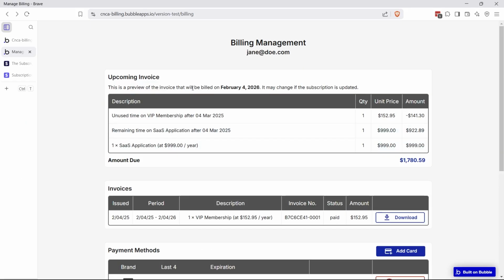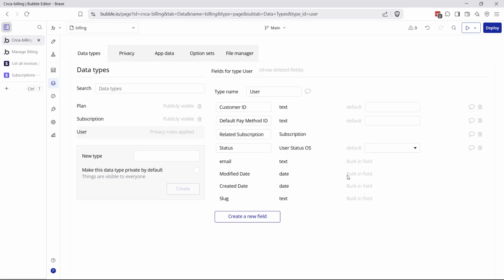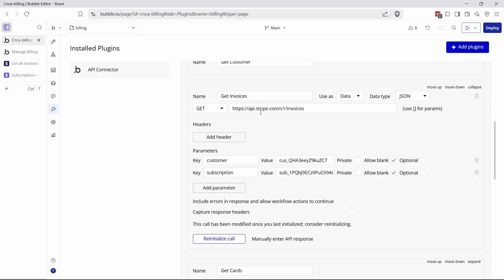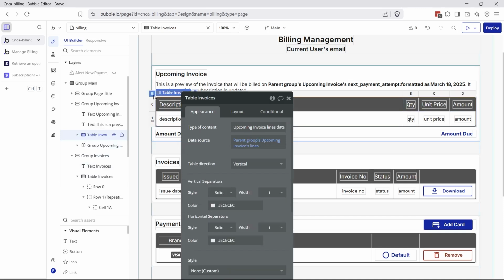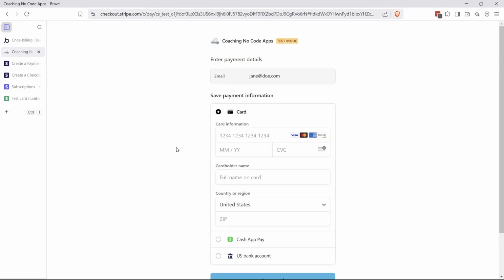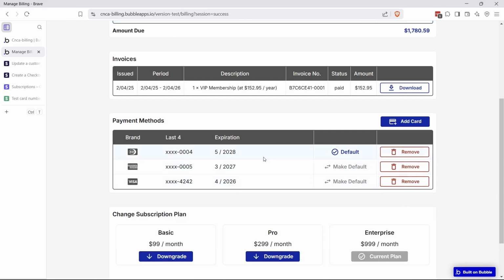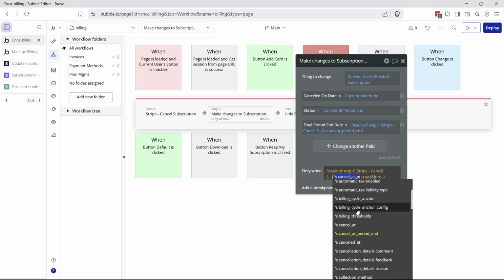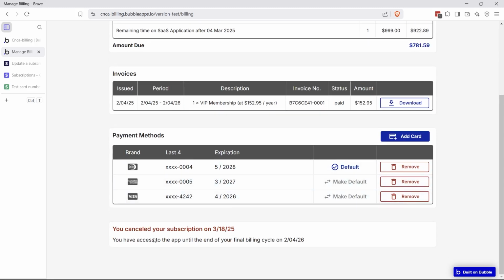How to Build a Stripe Billing Manager on Bubble (Get the Template)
In this step-by-step tutorial, you’ll learn how to integrate Stripe directly into your Bubble app using the API Connector—no code required.

You'll see how to:
✅ Pull in and display invoices
✅ Manage customer payment methods
✅ Track and update active subscriptions
✅ Use Stripe’s API Reference to customize your integration further

This walkthrough is packed with essential tips for any Bubble app using Stripe, helping you build a flexible, cost-effective billing system.

0:00 - Overview of Stripe Billing Manager
4:14 - Preparing for Stripe API Integration
8:06 - Preparing App Data Structure
11:45 - Retrieving Customer Invoices
22:09 - Retrieving an Upcoming Invoice
26:23 - Managing Payment Methods
41:26 - Upgrading and Downgrading Subscription Plans
46:31 - Canceling a Subscription with Webhooks